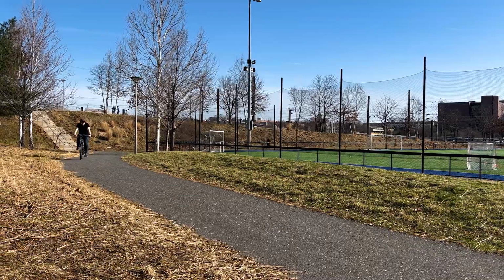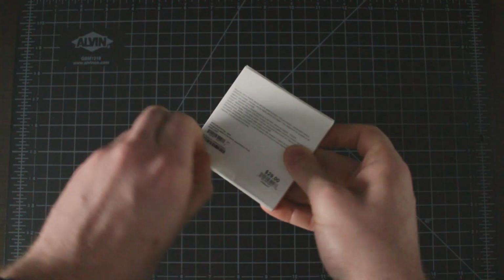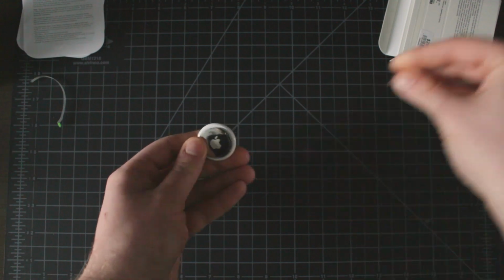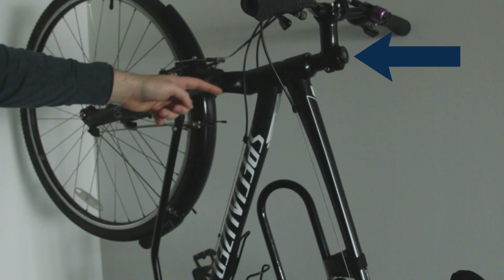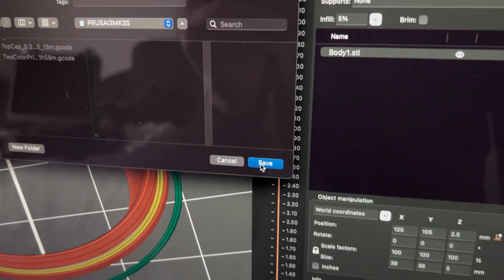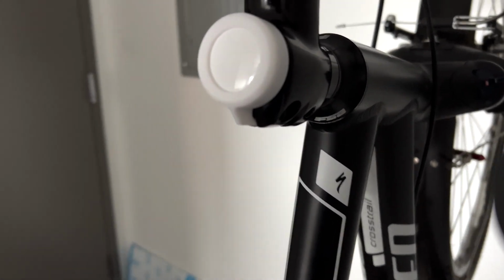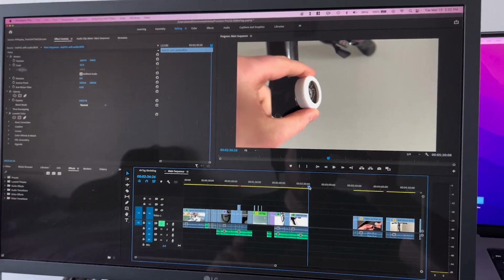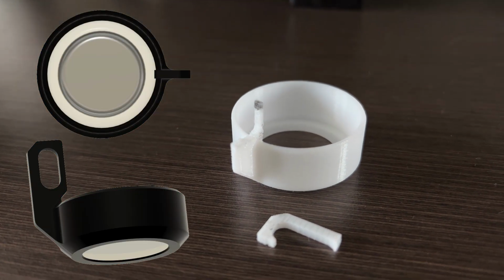The Ultimate AirTag Bike Mount Apple Doesn’t Want You To See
Pardon the click-bait title, but now that I have your attention, for this one-day build I wanted to put an AirTag on my bike, but didn't love any of the existing options. This mount is a middle ground between discreet and stylish, and is remarkably easy to install!

If you're interested in getting one for yourself, I'd encourage you to check out the print on my Printables page below or feel free to reach out through my website about getting one printed for you

Chapters:
0:00 Intro
0:34 Get an AirTag
0:54 Initial Ideation Process
1:25 Measurements + CAD
1:59 First Prototype Test
2:39 Other Prototypes
3:29 Final Device Fit
4:05 Outdoor Testing
4:28 How To Get Your Own